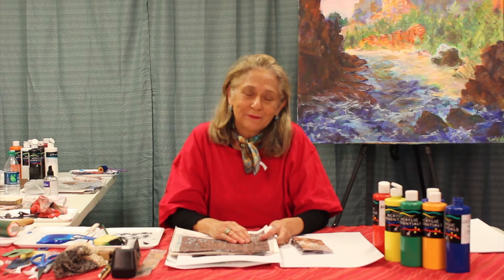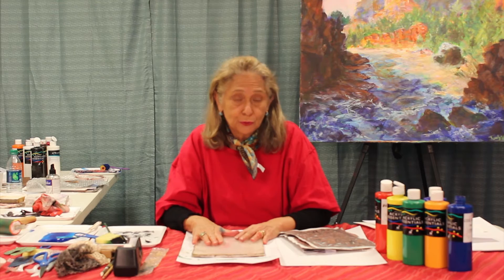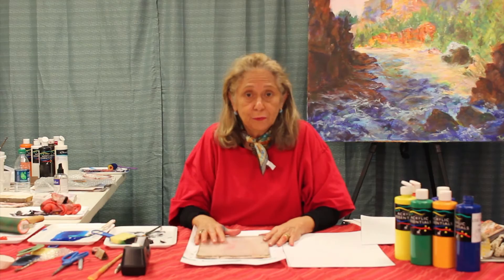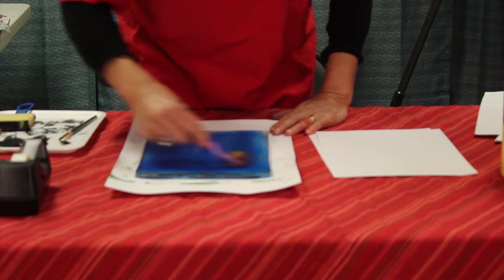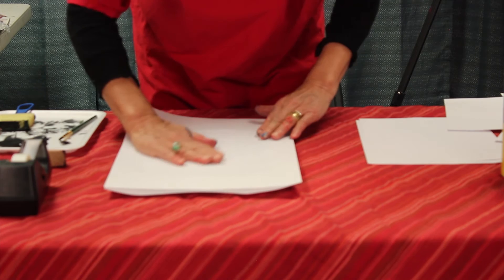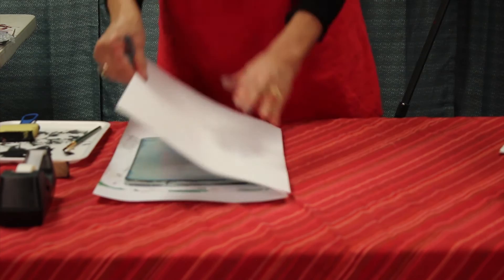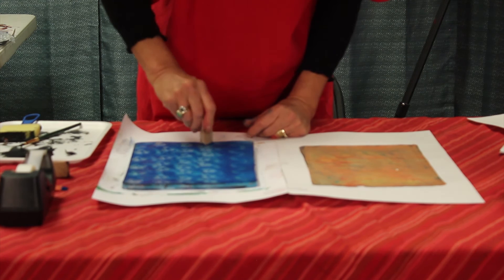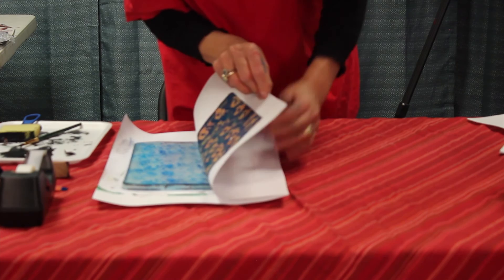Chroma Presents Creating Monoprints using Chromacryl Acrylic Essentials with Raquel Redmond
Chroma Presents Creating Monoprints using Chromacryl Acrylic Essentials with Raquel Redmond - Learn how to make prints with Gelli plates using Chromacryl Acrylic Essentials. Fun, creative, easy, this technique can be done by children and adults...  beginners and experienced artists.  So much fun!